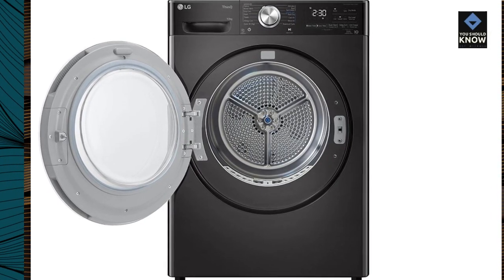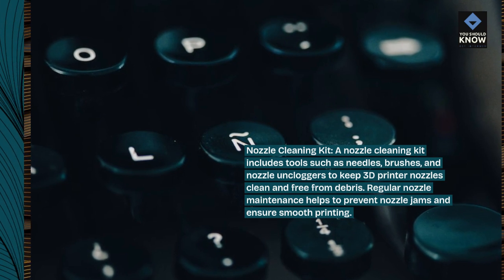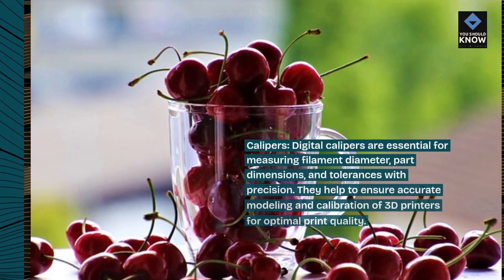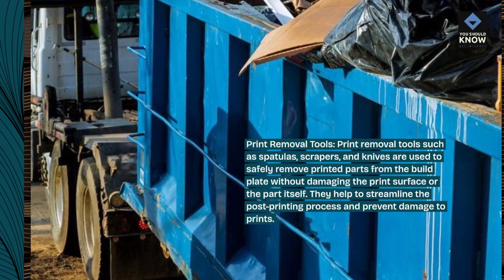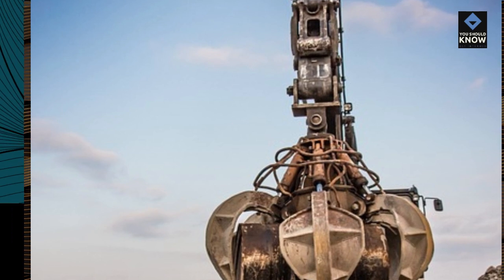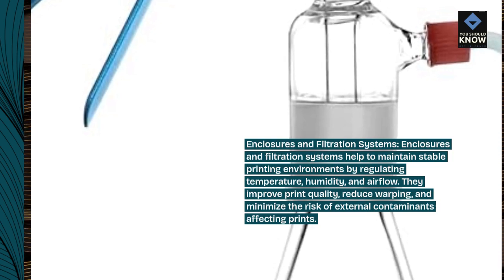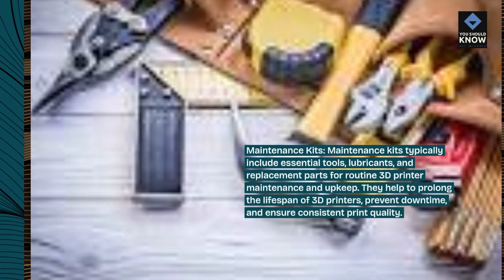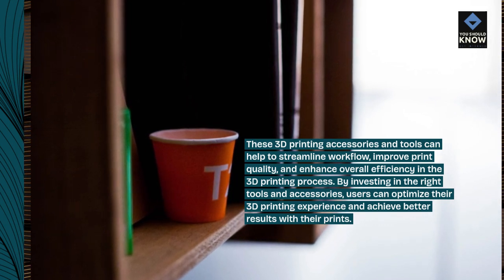Top 10 3D Printing Accessories and Tools for Enhancing Workflow Efficiency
Discover essential accessories and tools that complement 3D printing workflows, including filament dryers, nozzle cleaners, build surface adhesives, model finishing tools, and other gadgets for improved print quality and efficiency.